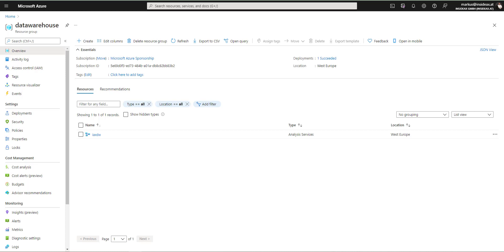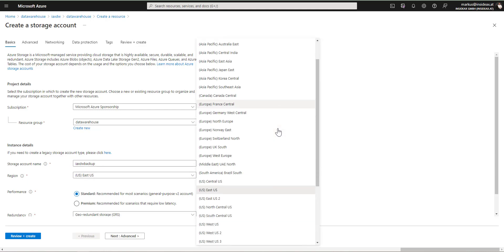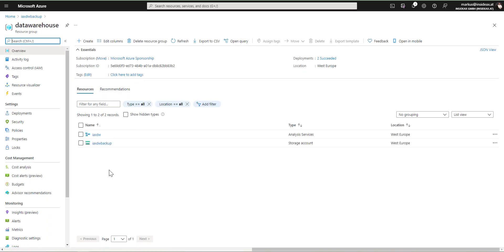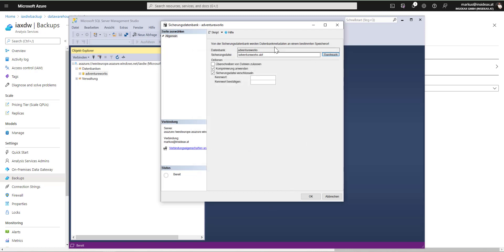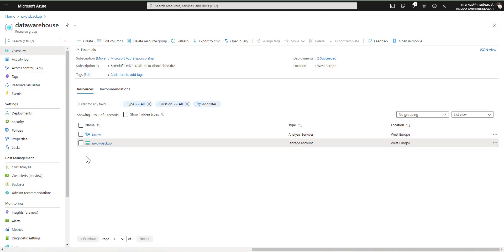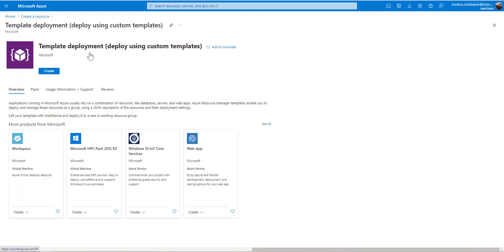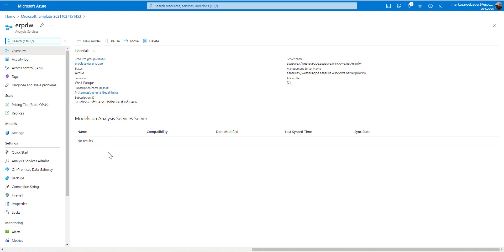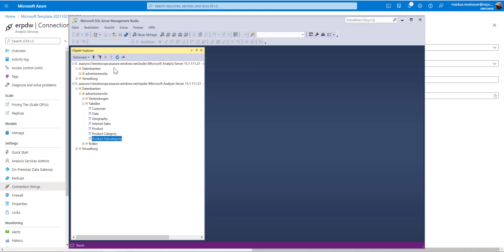Migrate Azure Analysis Services Data Warehouse to another Tenant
This video shows how to migrate an Azure Analysis Services data warehouse from one tenant to another.